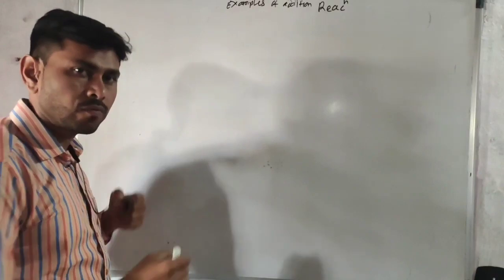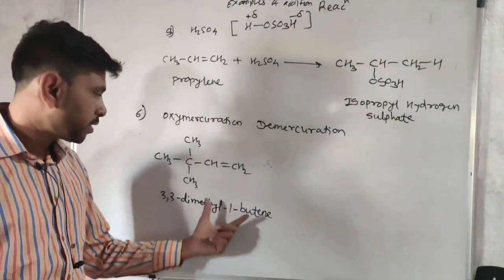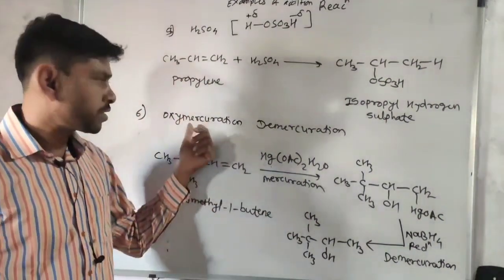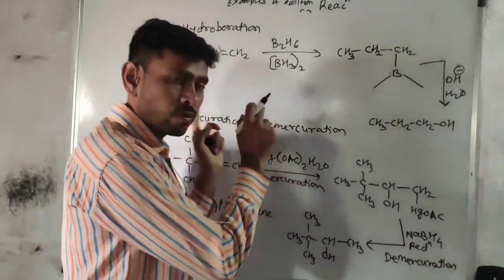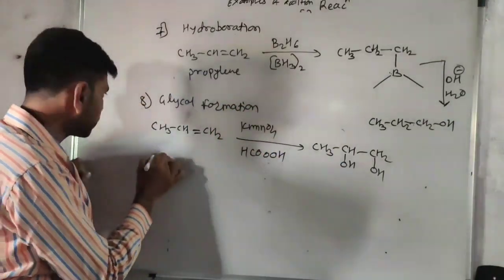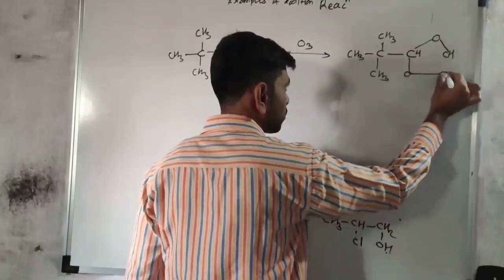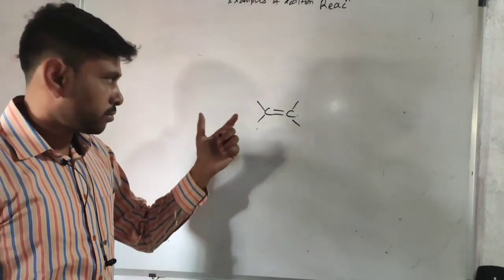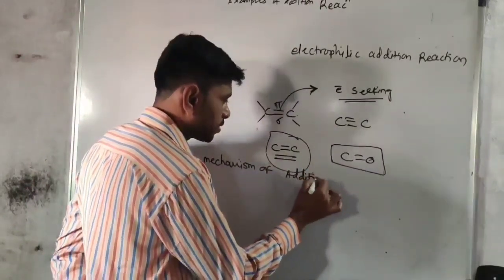L-2 TY.BSc. Reactions of Unsaturated hydrocarbon and carbon oxygen double bond